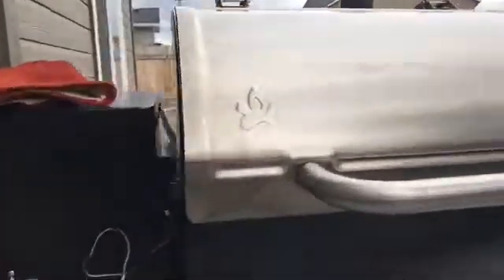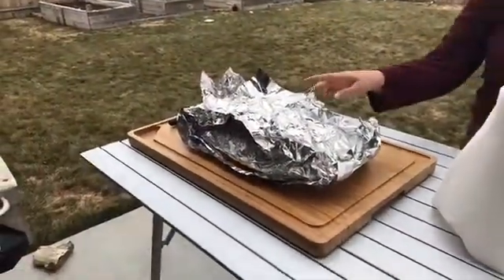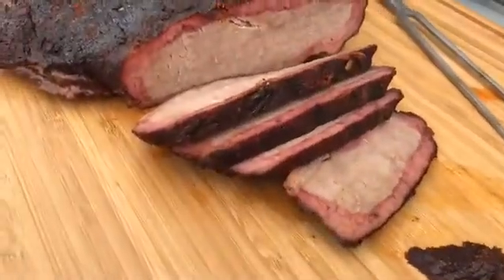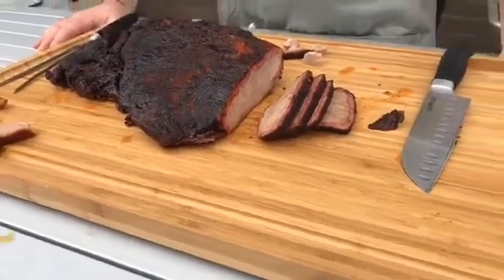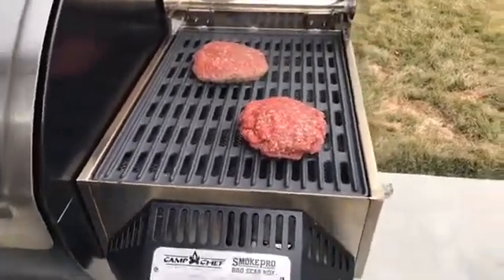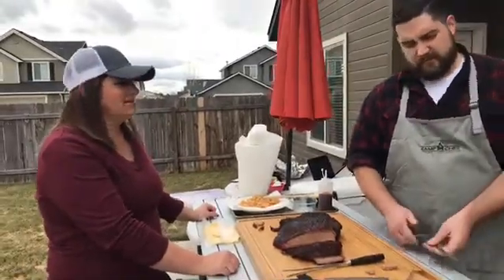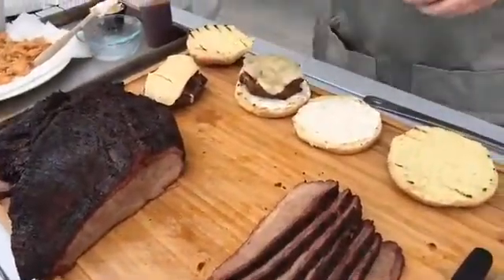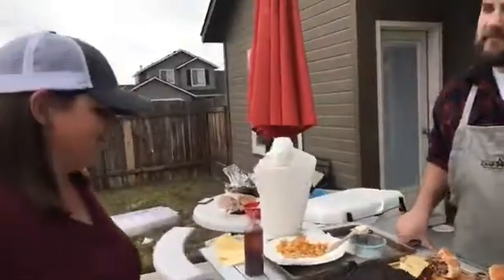Recorded Live Smoked Brisket and Brisket Burnt Ends